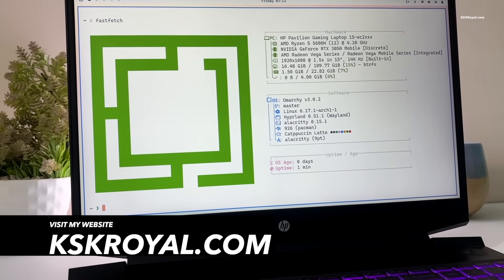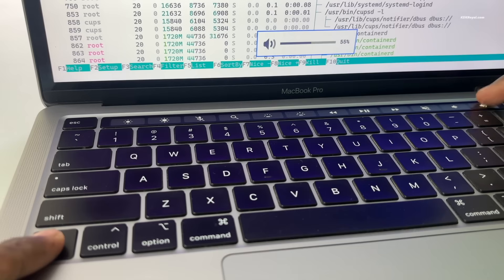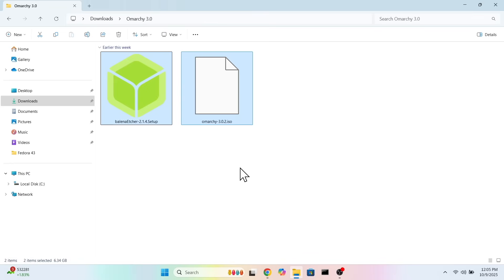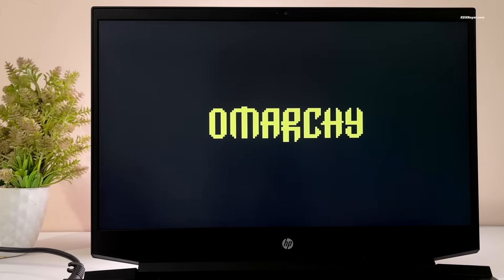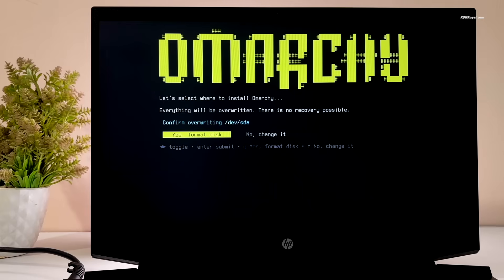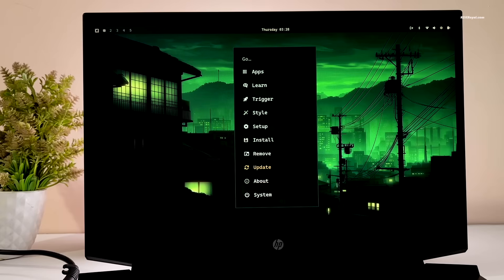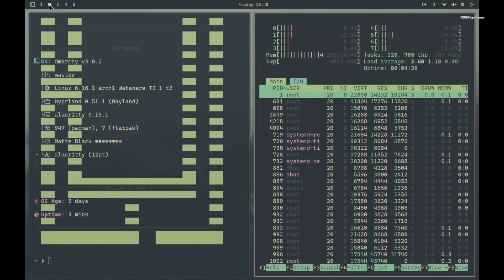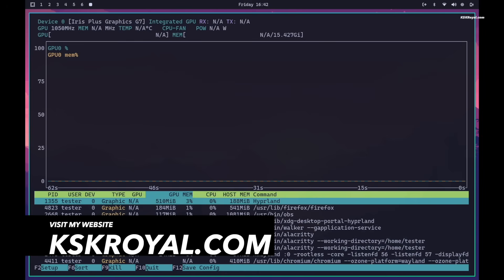OMARCHY 3.0 is INSANE – You MUST TRY !!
This is Omarchy OS 3.0. In this video, let’s take a look at what’s new in Omarchy 3.0 and I am going to show youhow to install Omarchy Hyprland on your computer in under 5 minutes. This brand new easy Omarchy installation guide will help you to quickly setup a preconfigured arch linux system with hyprland.  For this demonstration, I will be installing Omarchy 3.0 on my laptop alongside windows.  I have already allocated a dedicated empty drive specifically for this installation.

Before we get started, let me give you a quick introduction to omarchy. It is an opinionated Arch Linux  + Hyprland configuration created by DHH.  The core part of Omarchy features hyprland running on top of arch linux providing a minimal yet stable experience.

*TimeStamps*
00:00 Introduction
00:34 Complete Offline Installation
01:07 MacBook Compatibility
02:10 Super Fast ISO Installer
02:27 Omarchy Installation
07:29 Quick Look At Omarchy 3.0

*Support Me*

*© KSK ROYAL*
    *MereSai*